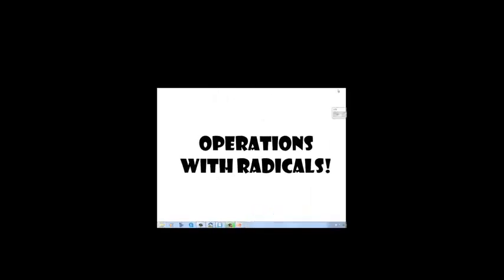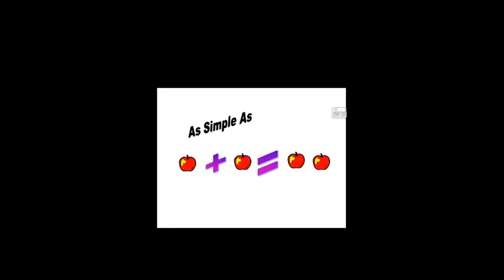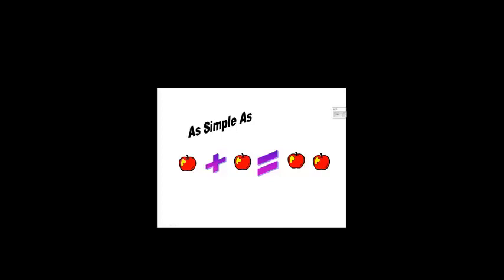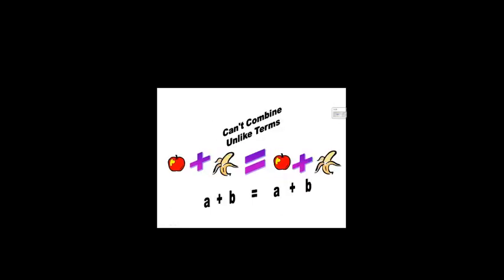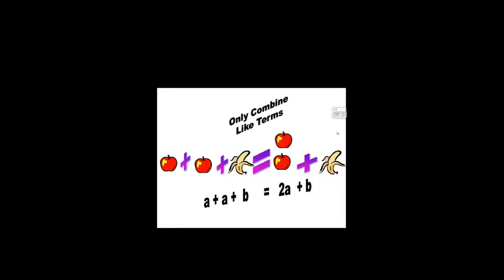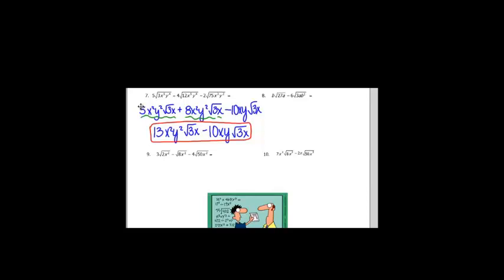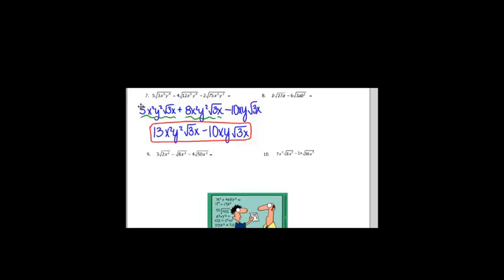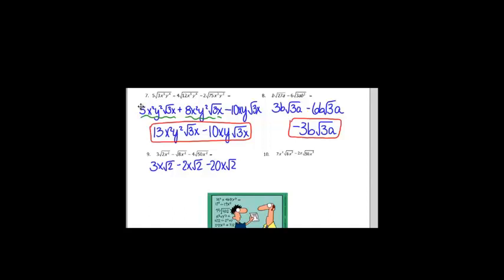AI 2 AddSubtRad